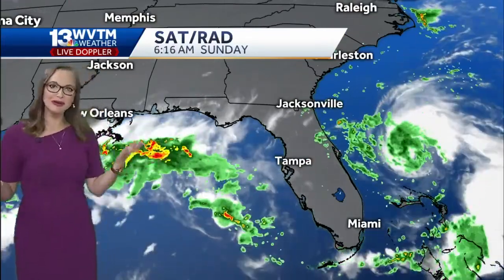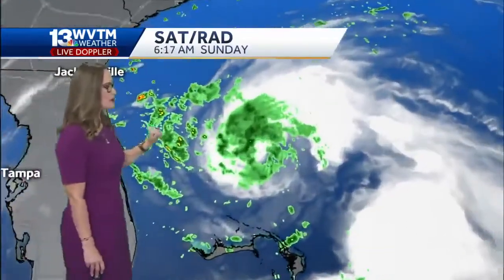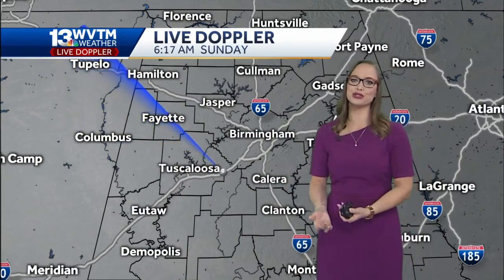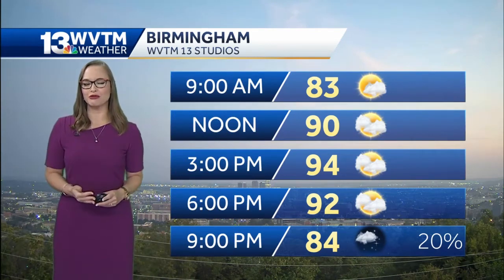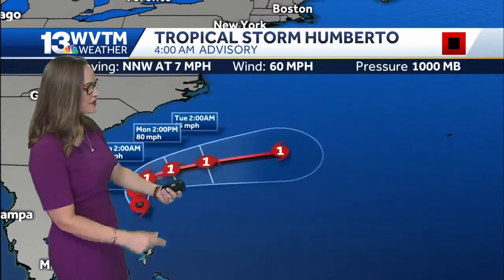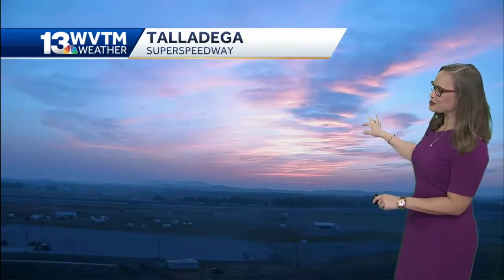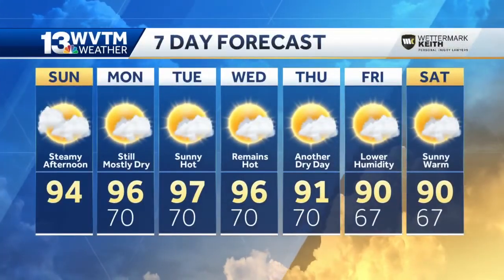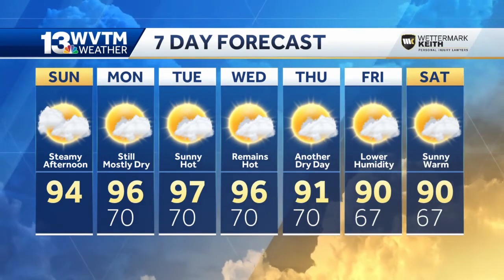More heat with active tropical weather